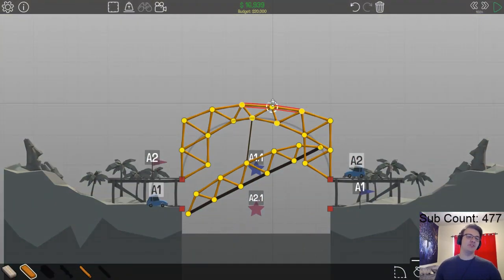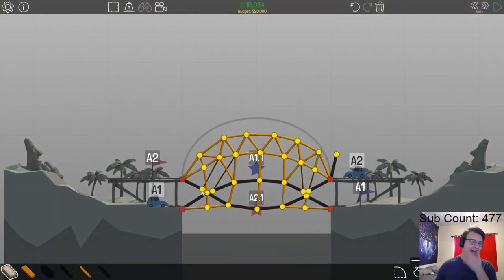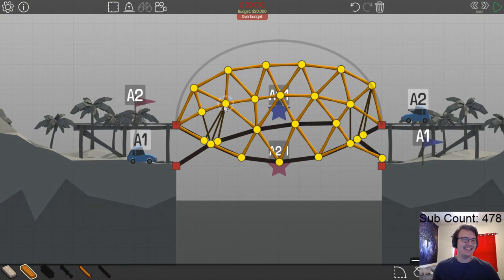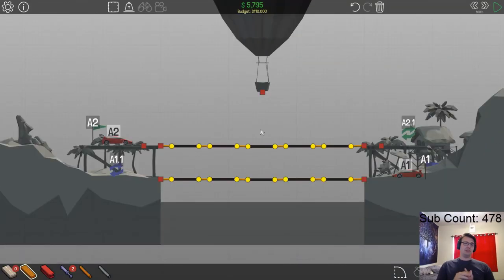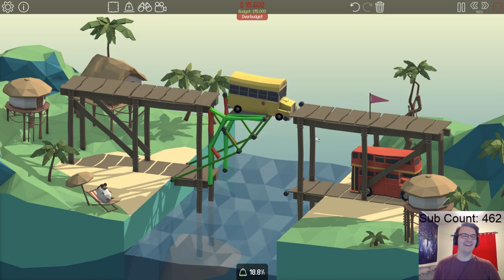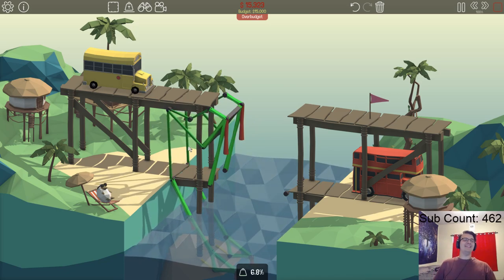Please Let This be a Normal Field Trip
With the aliensrock? No way!
Edited by: Sopra

Poly Bridge is a strategy bridge building game where you have to use physics and TRIANGLES to build the cheapest bridge that cars can make it across. Safety is not required. Solve all the puzzles to win!